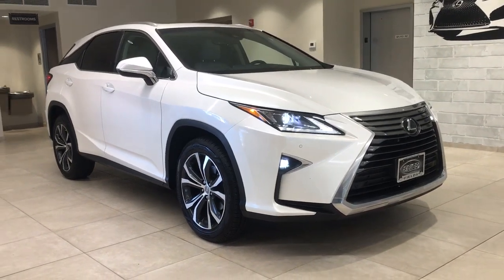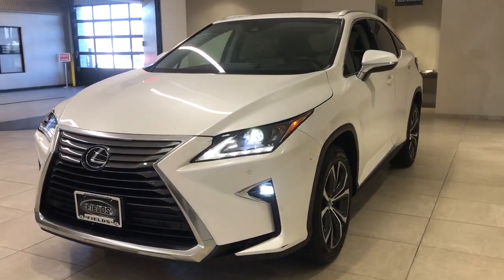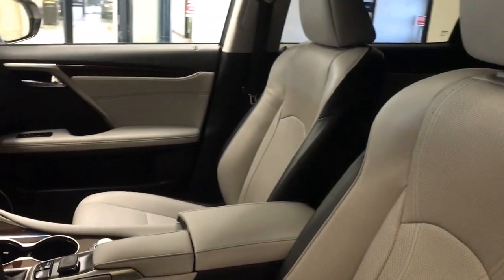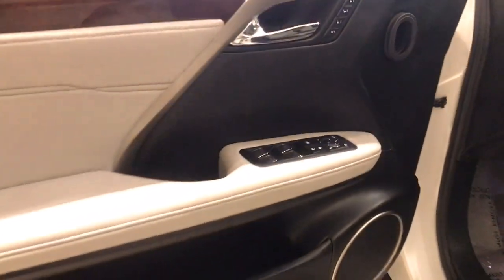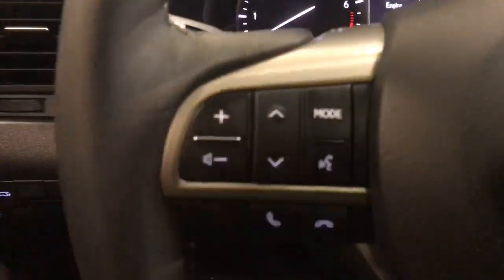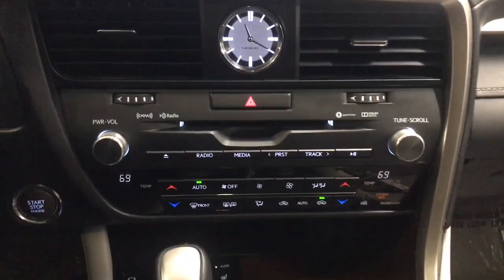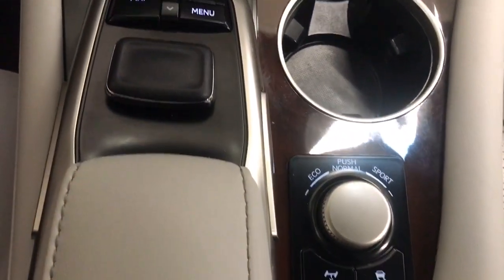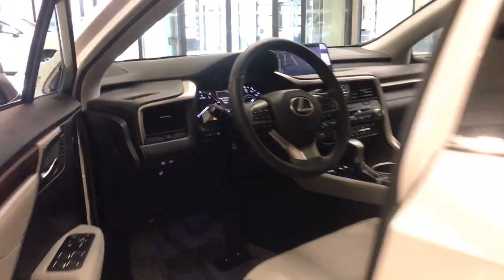2017 Lexus RX 350 IL Chicago, Glenview, Palatine, DesPlaines, Evanston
Pre-Owned 2017 Lexus RX 350 available at Fields Lexus Glenview located in 2000 Waukegan Rd, Glenview, IL, 60025. Servicing the Chicago, Glenview, Palatine, DesPlaines, Evanston area.

You just found the  2017  Lexus RX.  Be a style leader in this captivating RX. Behind its bold looks lies a premium interior loaded with a suite of advanced safety and infotainment tech to help you make the most of each journey. The following are some of this vehicles highlighted options: Navigation System, Keyless Entry, Moonroof, Heated Mirrors, Power Passenger Seat, Back-Up Camera, Fog Lamps, Woodgrain Interior Trim, Satellite Radio, Power Liftgate. Premium meets practical in this stylish and spacious RX. See for yourself when you take it out for a test drive. Our professional staff looks forward to giving you excellent service!